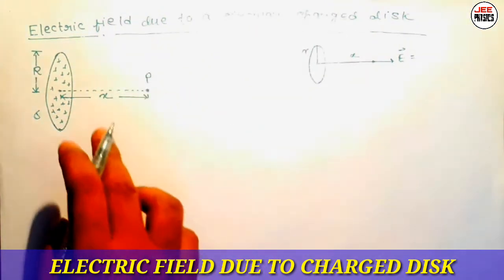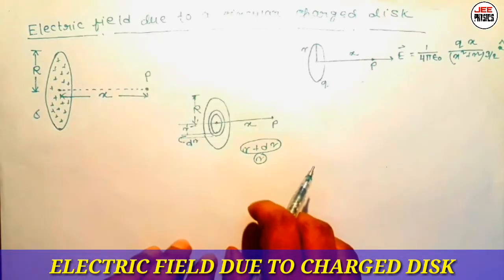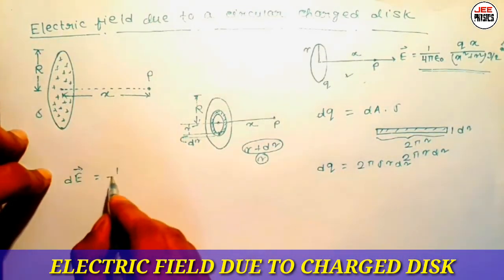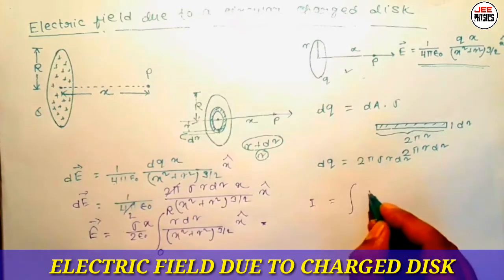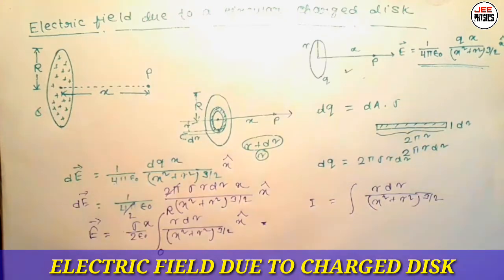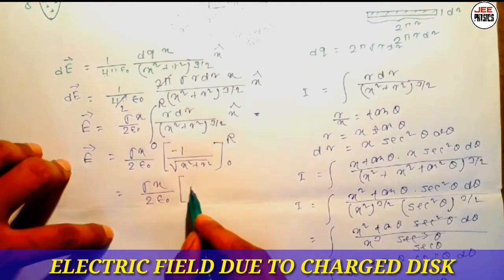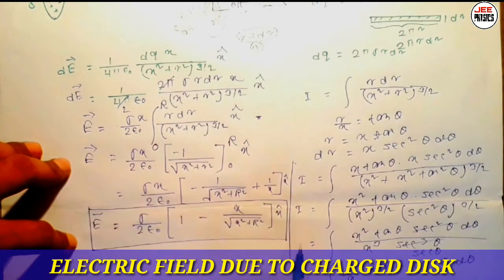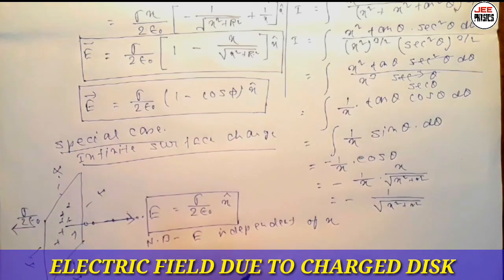ELECTRIC FIELD ON THE AXIS OF A UNIFORMLY CHARGED DISC||ELECTRIC FIELD DUE TO UNIFORMLY CHARGED DISC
Hello Students.
In this video, I have deduced The electric field on the axis of a uniformly charged disc. The electric field due to uniformly charged disc is calculated with the help of the electric field due to a uniformly charged ring. You can watch this video first by clicking
The topics covered here